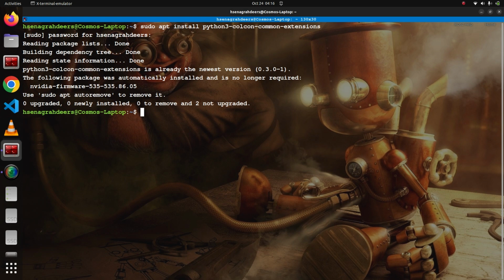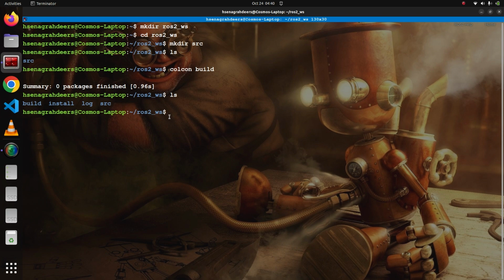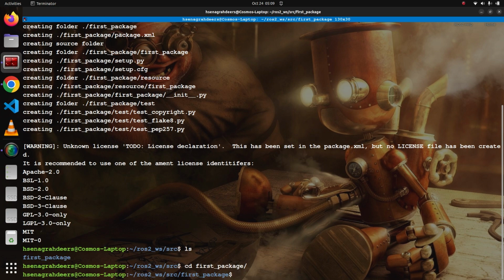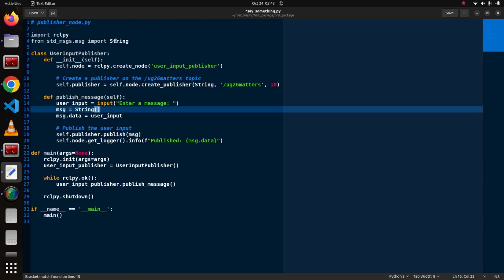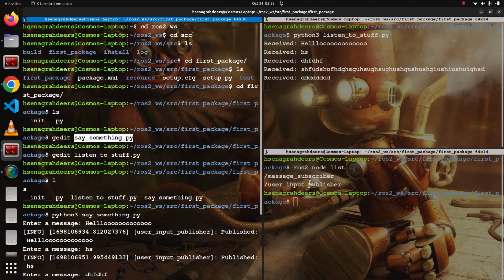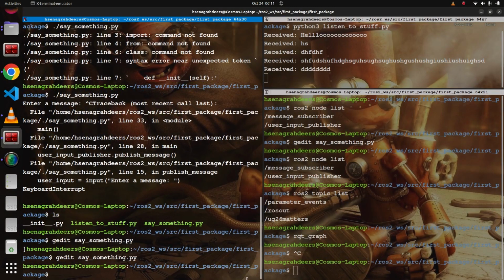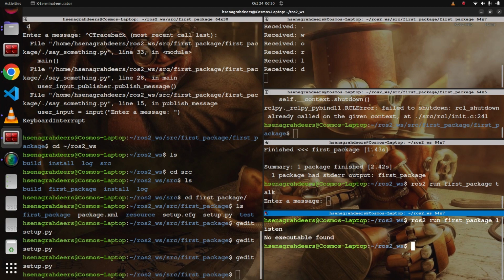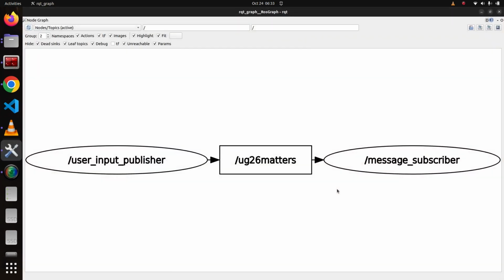Tutorial 2: Building Publisher-Subscriber Systems | ROS2 Humble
Welcome to the second video of our 5-part series on ROS2!